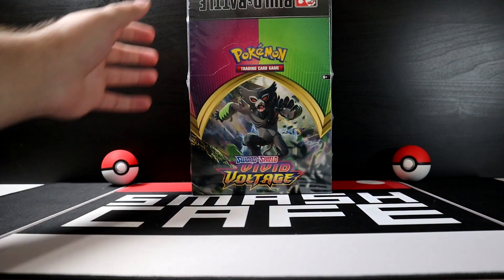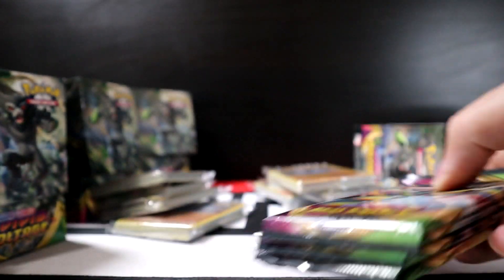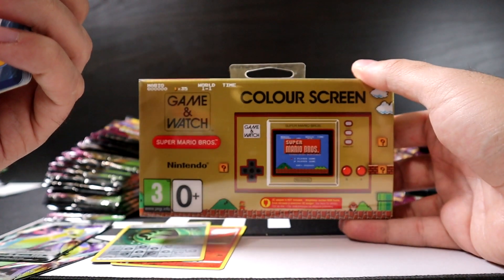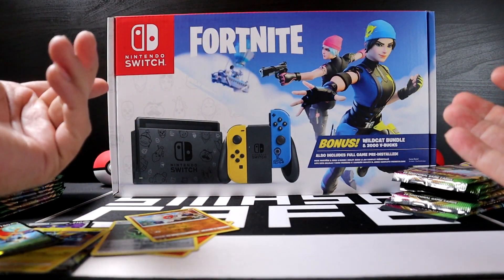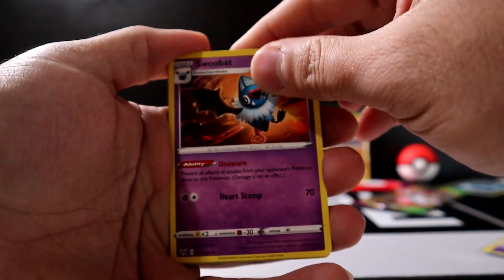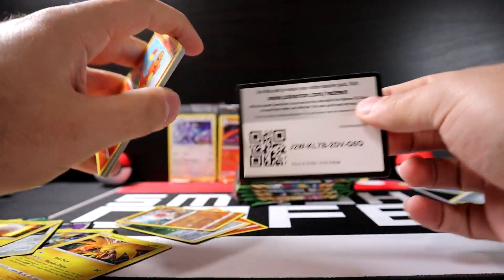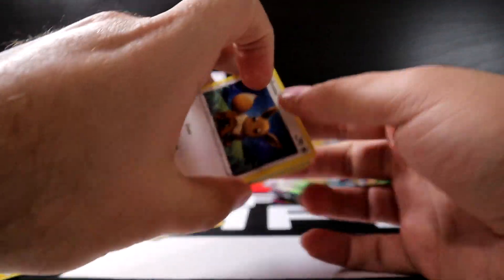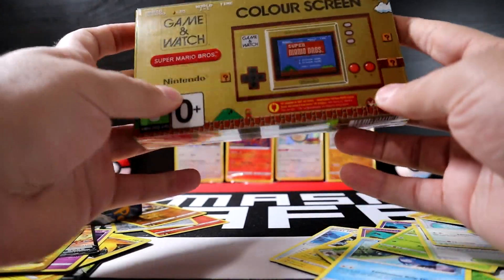**GIVEAWAY** Pokémon Vivid Voltage Prerelease Case Unboxing!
SmashCafe is doing it's SECOND giveaway of the Vivid Voltage Prerelease Promos!